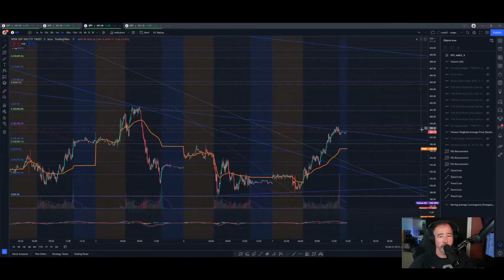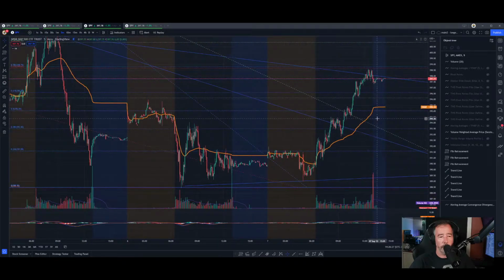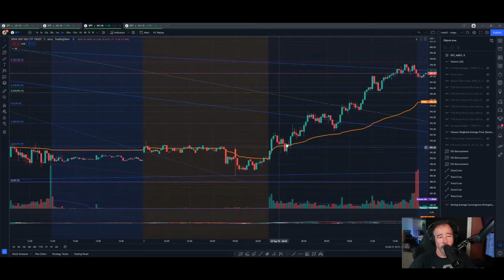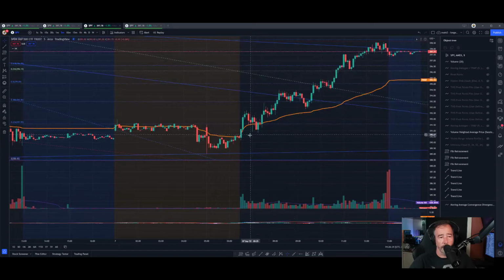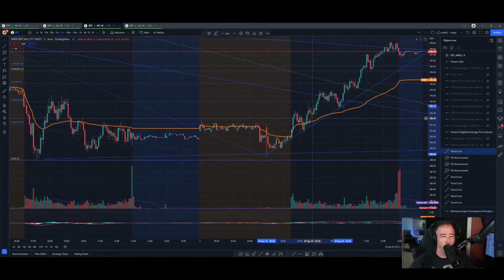Where would I enter the trade? recap for 9/7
Today was a smooth trading day.  Stayed on trend all day long.  Did you trade it?  Are you still in it?